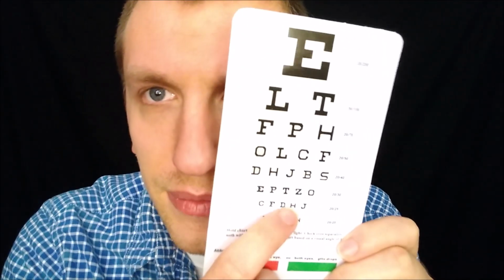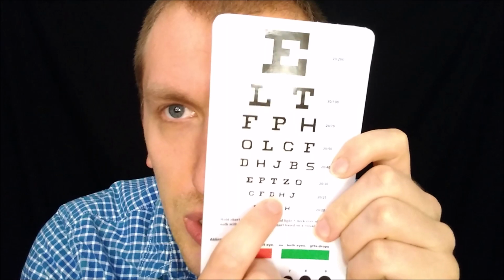ASMR Fast and Aggressive Eye Exam ** Light Triggers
Today I give you a Eye exam using my many flashlights and eye chart!! Hope you get tingles!! Enjoy!!

eyexam asmr fastandaggressive visual lighttrigger light visualtriggers fastasmr asmrfast followthelight eyeexamasmr Hi, my name is Greg! I'm a male ASMR artist who enjoys making fast paced and fast and aggressive ASMR videos. I hope my videos can help you get tingles, fall asleep, or just relax!! Have a great night!!